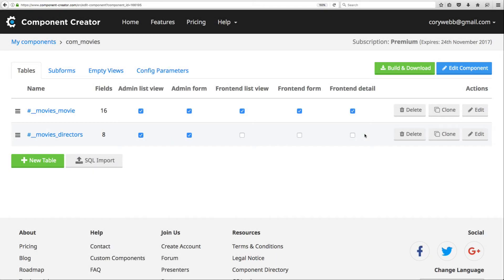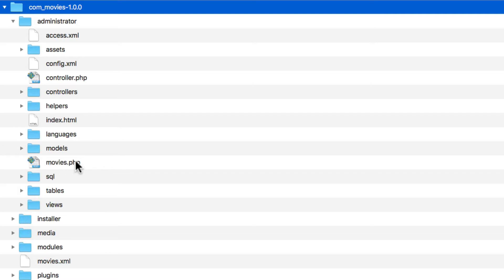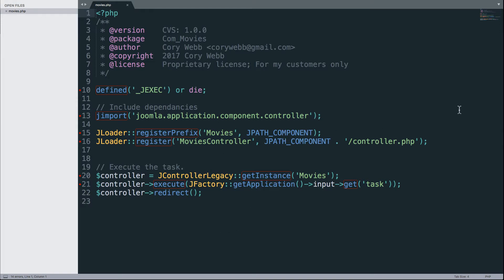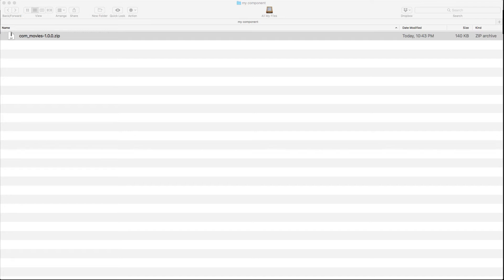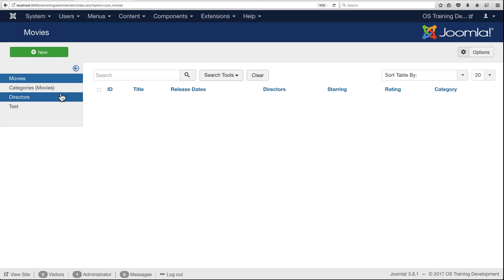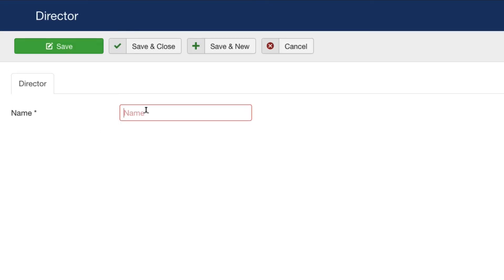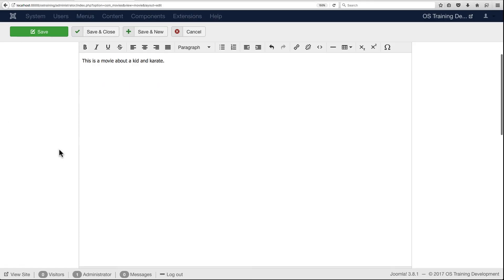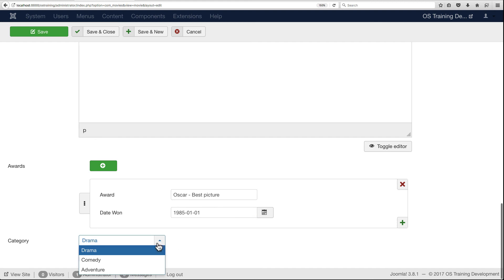Component Creator, Video #6: Build, Install, and Test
This video shows you how to build, install and test your new Joomla component from Component Creator.

Component Creator takes all the tedious work out of Joomla development. You can generate a fully functional, ready to install, custom Joomla component in no time.